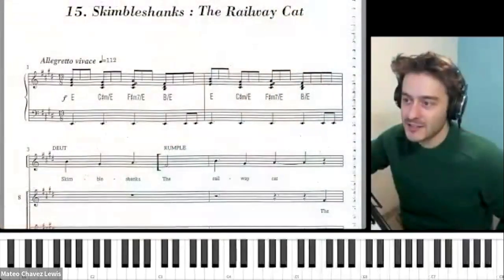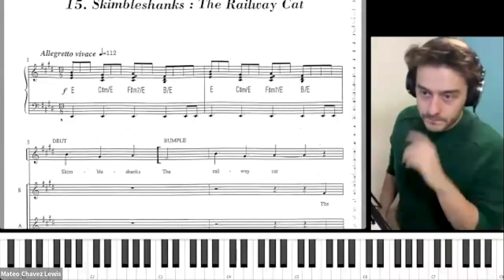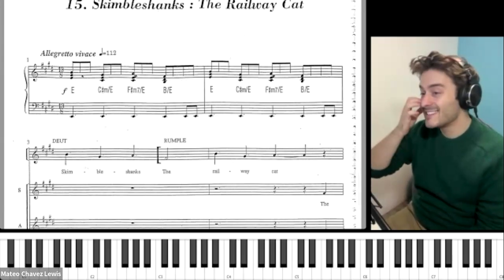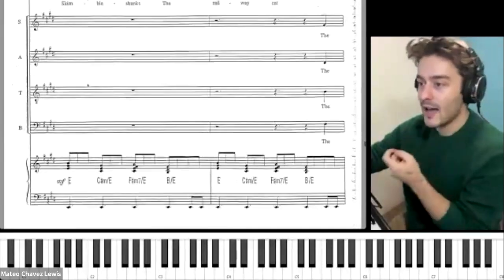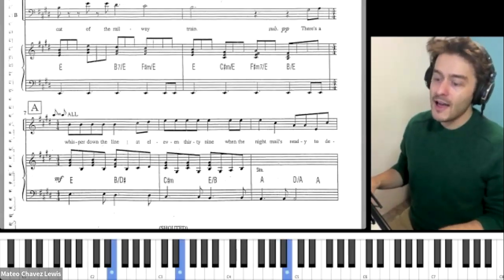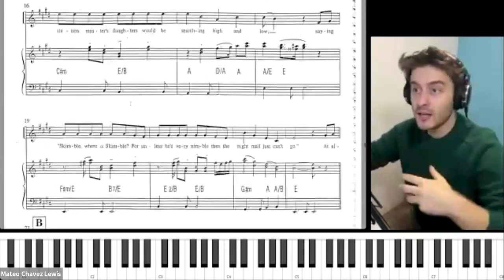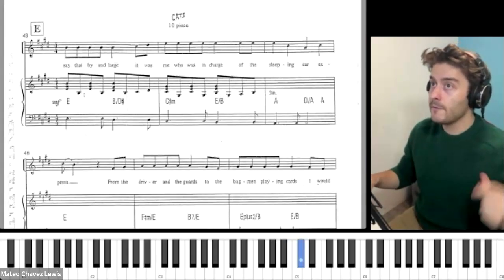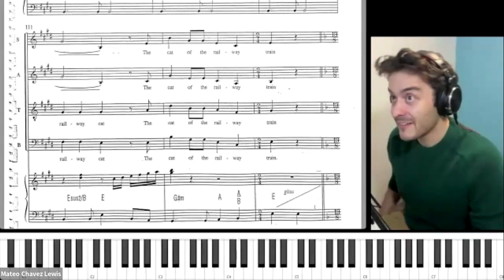The Finicky Time Signatures of Andrew Lloyd Webber's CATS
Discover the surprising complexity of Andrew Lloyd Webber's CATS in this insightful breakdown by music educator Mateo Chavez Lewis from the Music Theatre Theory YouTube channel. Watch as he demonstrates the musical intricacies of Webber’s compositions from his piano, focusing on the unusual time signatures found throughout the show—especially in Skimbleshanks the Railway Cat. Also included is a dialogue with Broadway Maven David Benkof, exploring how these complex rhythms impact the performers and production team. Whether you're a musician, theatre fan, or just curious about how these rhythms work, this video dives into the fascinating world of shifting meters and their effects on bringing CATS to life.

David Benkof, the Broadway Maven, has been teaching  Broadway and American Jewish Culture online for five years. He aims to help students see the third time things they did not notice the first. His love for Broadway is triply expressed: his classes; his Youtube Channel; and MARQUEE: The Broadway Maven's Weekly Blast substack newsletter.

The Broadway Maven is an educational community that helps its members think more deeply about musical theater. Every month, members may attend 5-15 expert-led classes and innovative Broadway experiences, all for just $18. We also foster enthusiasm for Broadway through the FREE weekly substack newsletter MARQUEE and host an expansive YouTube channel. It's your home for Broadway appreciation.